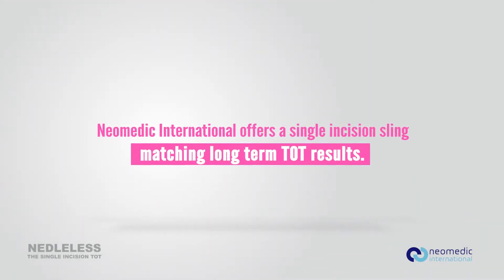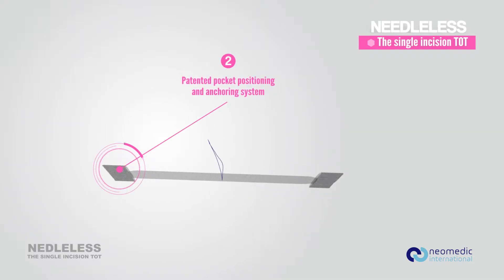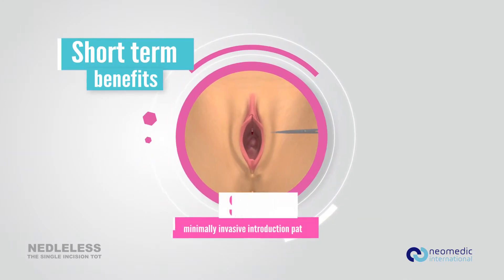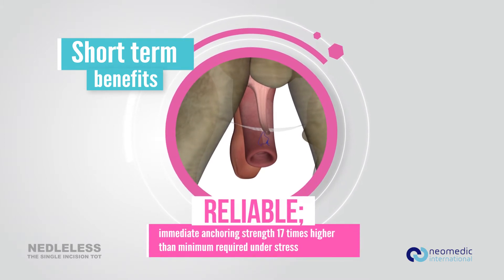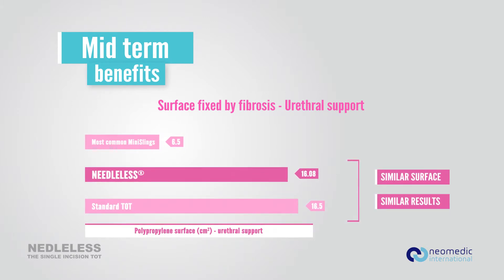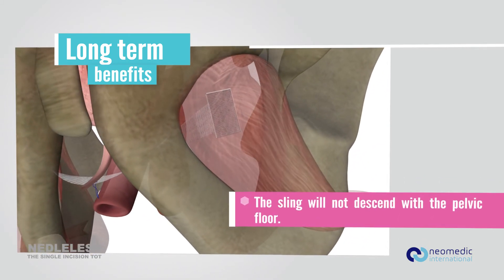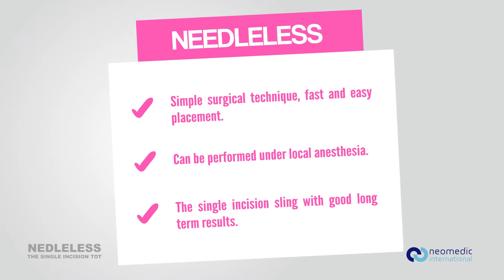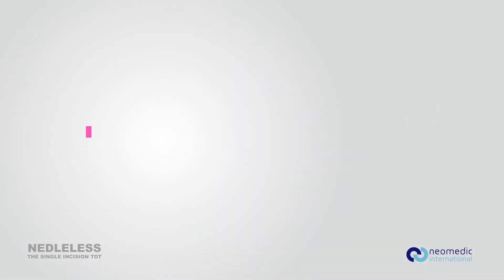NEEDLELESS Virtual Product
Needleless is the first Single Incision sling with the FDA 522 Post Market Surveillance Studies completed.

The Needleless offers all the single incision surgical benefits, with no anchors, and delivering the same results as traditional SUI slings.

Single Incision Benefits:

- No skin incisions, minimizing groin pain.
- Outpatient procedure with local anaesthesia.
- Short intervention.
- Same results as trans obturator meshes.

Additional Benefits:

- Pocket positioning system: No anchors needed. Biological fixation in the internal obturator muscle.
- Fully adjustable bilateral-bidirectional.

La malla Needleless es la primera malla de incisión única con el requerimiento de la FDA 522 post market surveillance studies completado.

Needleless ofrece todos los beneficios quirúrgicos de las Mallas de Incisión Única, pero con las mismas tasas de éxito de las mallas tradicionales.

Beneficios de las 'Single Incision':

- Ninguna incisión en la piel, con lo que minimiza el dolor inguinal.
- El procedimiento puede realizarse en quirófano de día, con anestesia local.
- Una intervención breve.
- Mismos resultados que las mallas transobturadoras tradicionales.
- Estudio con seguimiento de más de 3 años.
Beneficios adicionales:
- 'Pocket Positioning System': Fijación biológica de la malla en el músculo obturador interno, estructura estable a largo plazo. No usa agujas ni arpones de anclaje.
- Completamente ajustable bilateral y bidireccionalmente

The Needleless System is a Single Incision TOT sling. It is a minimally invasive solution for female Stress Urinary Incontinence, that offers all Single Incision benefits matching all TOT results.

In this 3D video you can check how easily can be placed the sling to solve definitively female stress urinary incontinence.